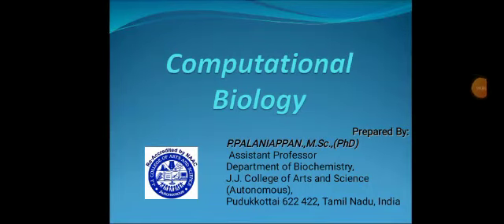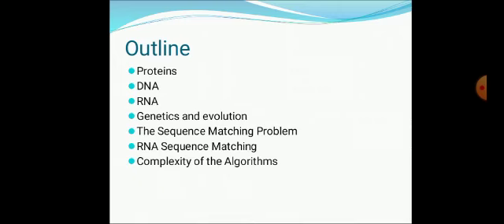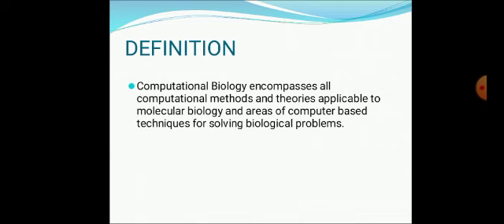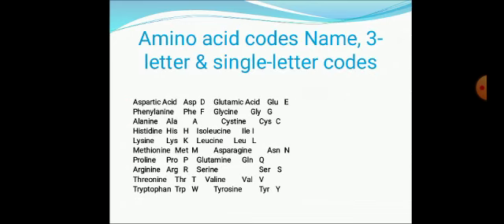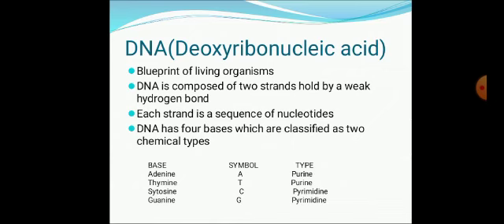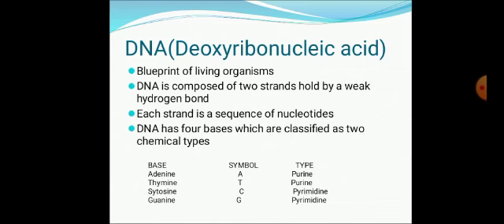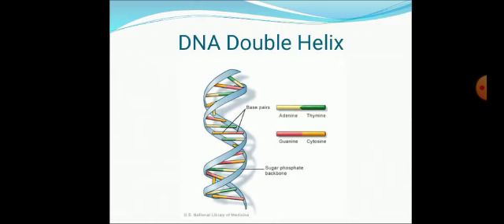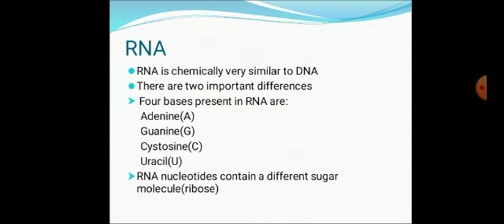P Palaniyappan Computational Biology